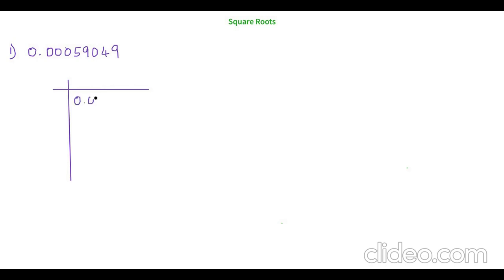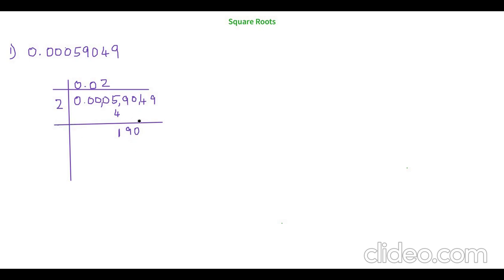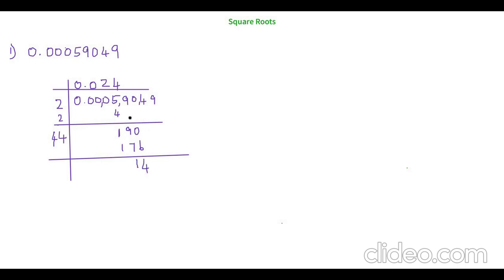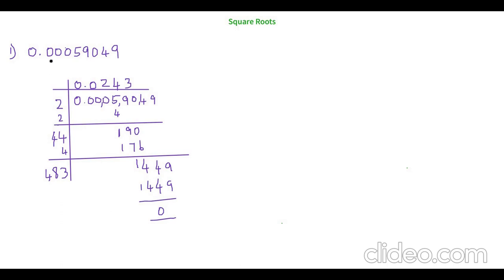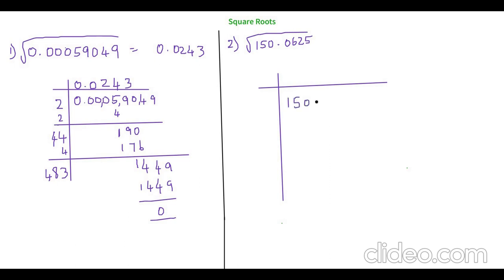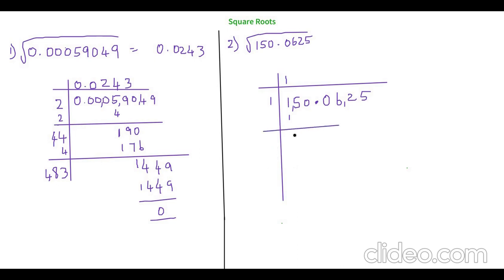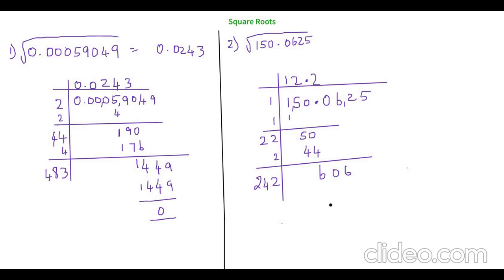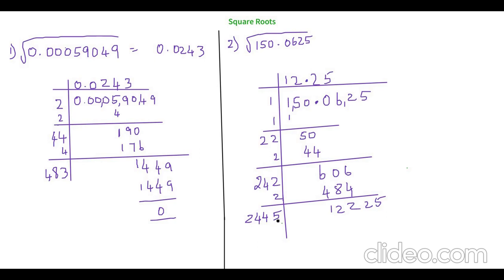MathWithNazia : Square root of a decimal number by division method for grade 9 and 10 CBSE and ICSE.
MathWithNazia
maths division method
square root
square root by division method
Maths
Mathematics
Square root of a decimal number by division method
NCERT, R.S. Aggarwal, R.D. Sharma ,
You can refer long division in this video